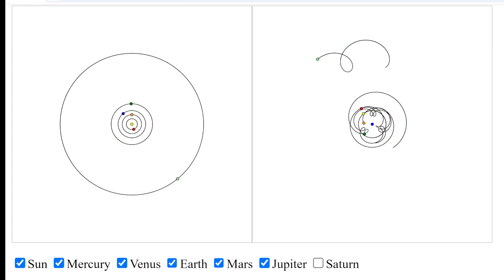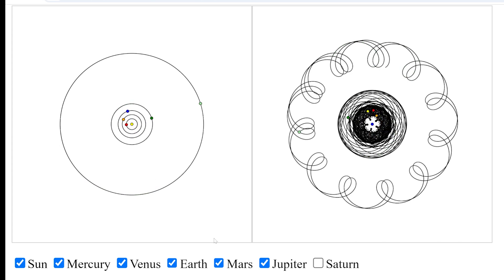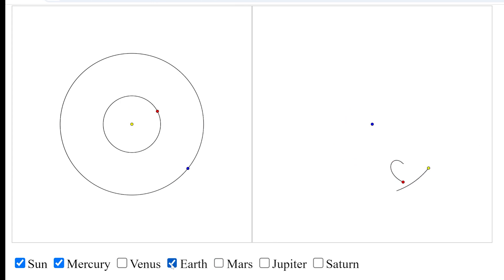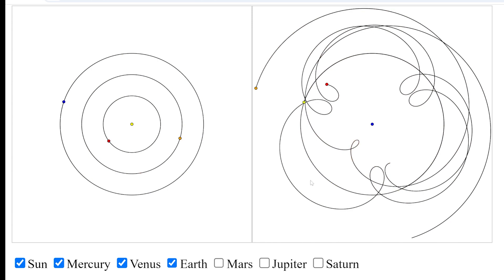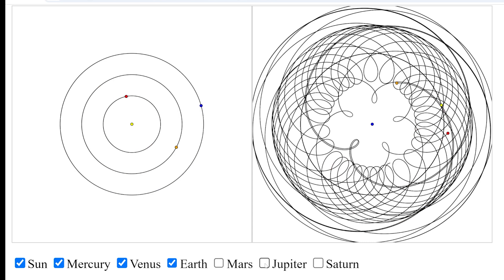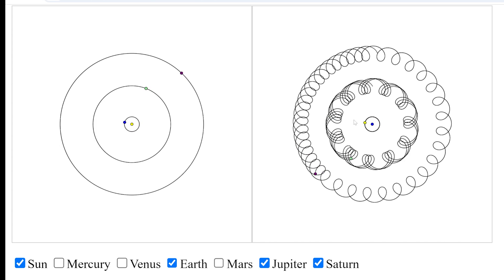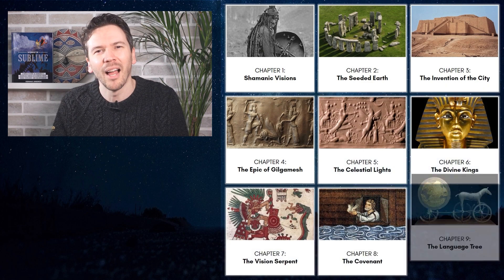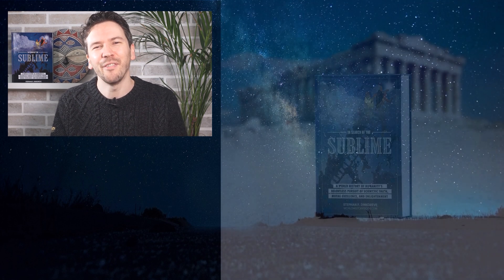ANIMATION - Ptolemy's Geocentric Model of the Solar System Explained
Kind regards,
Stephan P. Dinkgreve
MSc Theoretical Physics
Amsterdam